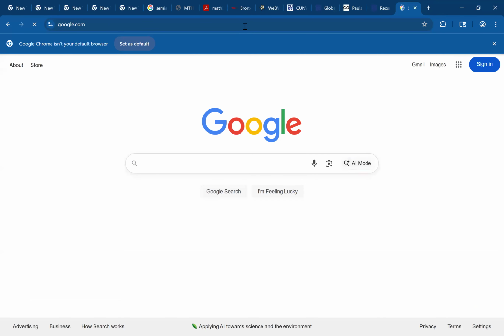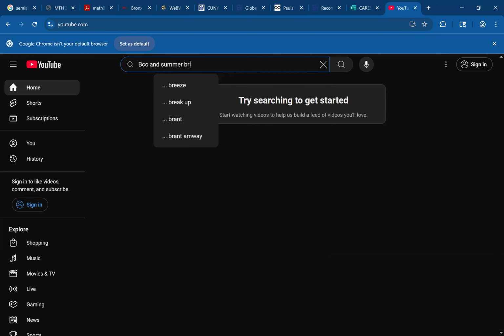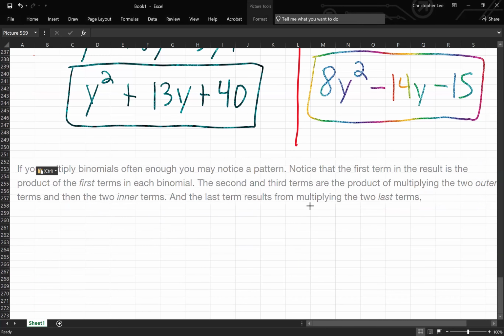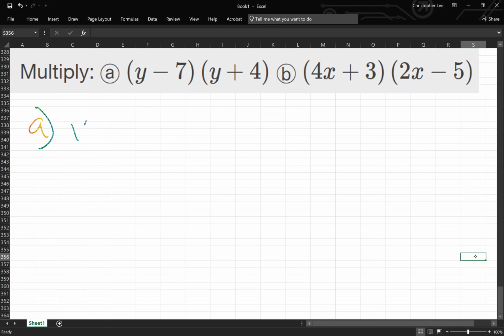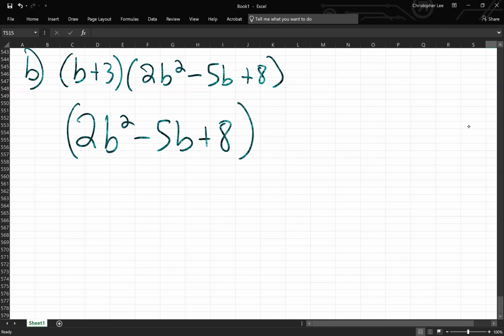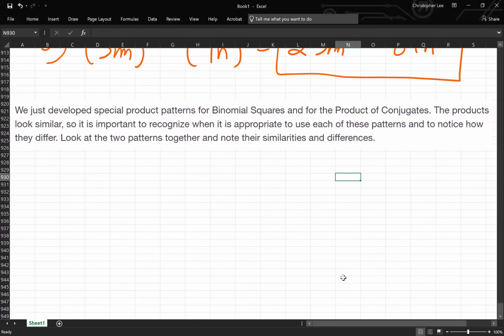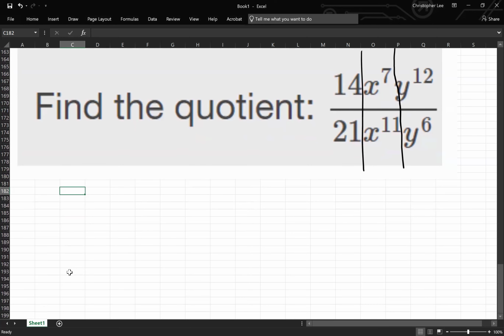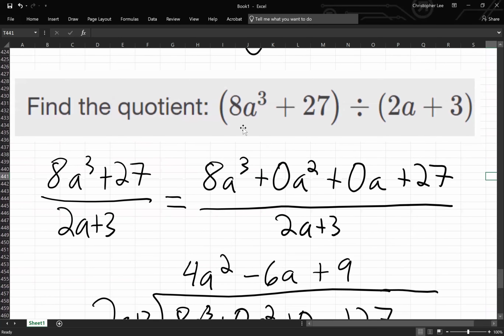BCC Math 28.5 Summer Bridge 25 Edition Multiplying and Dividing Polynomials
🎯 Multiply & Divide Polynomials Like a Math Ninja! 🧠💥

Ready to level up your algebra game? In this high-energy lecture, we break down the secrets of multiplying and dividing polynomials—turning complex expressions into clean, simplified solutions. Whether you're tackling binomials, trinomials, or long division, this video makes it all click.

📚 What’s Inside:

How to multiply polynomials using distributive, box, and FOIL methods
Step-by-step guide to polynomial long division
Tips to avoid common mistakes and boost your confidence

👍 Like this video if it helped you understand polynomial operations!
🔗 Share it with classmates, friends, or anyone who needs a math boost!

Let’s make algebra awesome—one polynomial at a time. 💬 Got questions? Drop them in the comments and let’s solve them together!